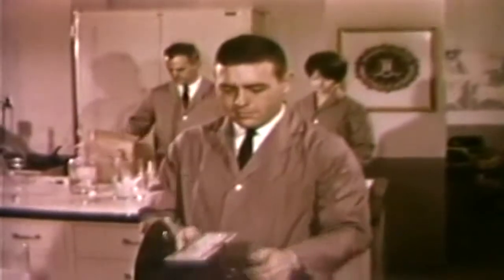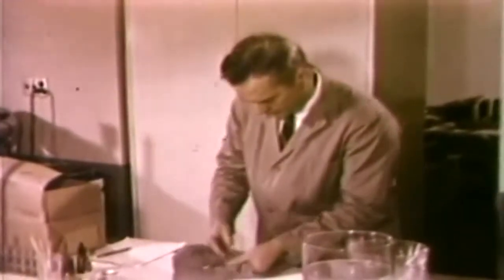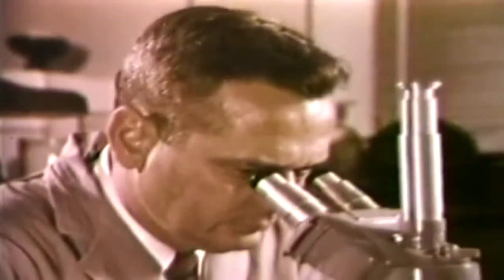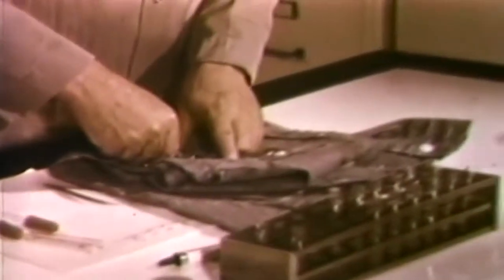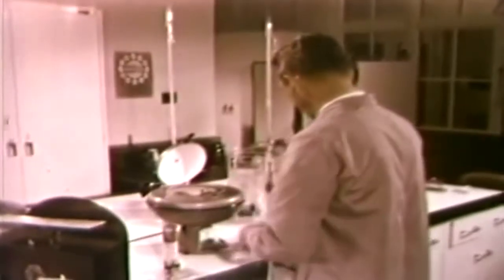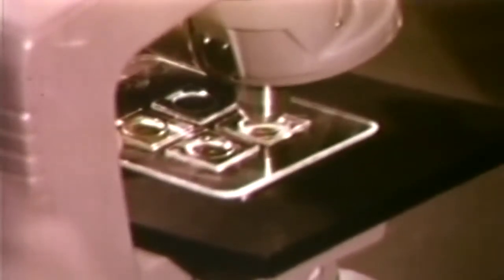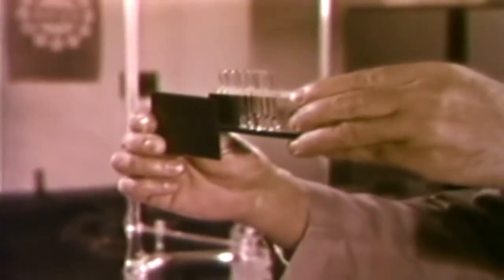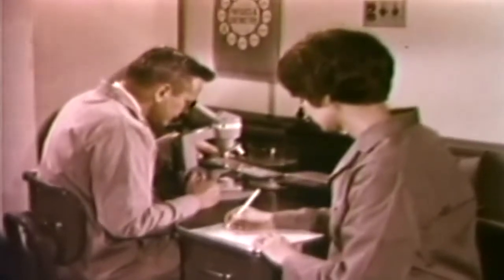FBI Training Film "Serological Examinations," Circa 1970s (full)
Freely downloadable at the Internet Archive, where I first uploaded it. National Archives description "TRAINING FILM: Describes methods and techniques used in examination, comparison and identification of evidence. Results of serological samples come from crimes of violence. Comparison of dry blood on suspect to blood on victim. Results may be presented in a court by an expert witness of the FBI." National Archives Identifier: 12098